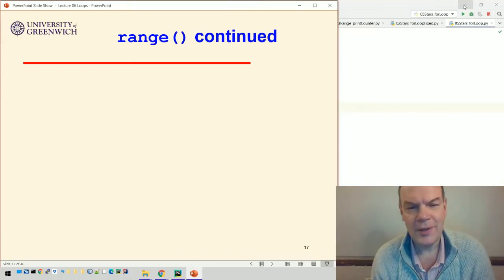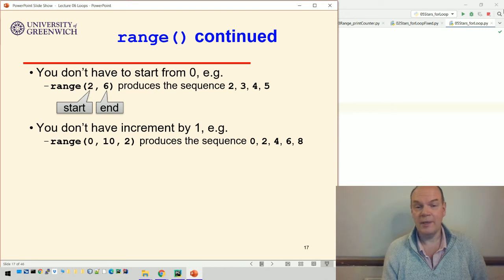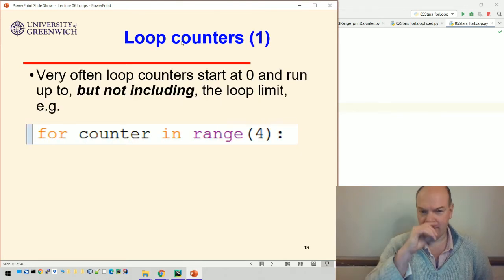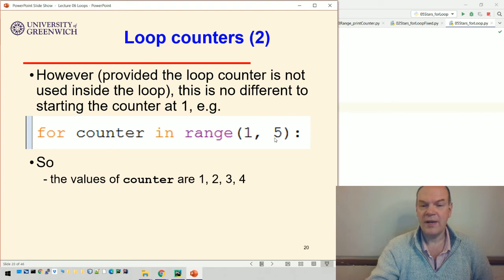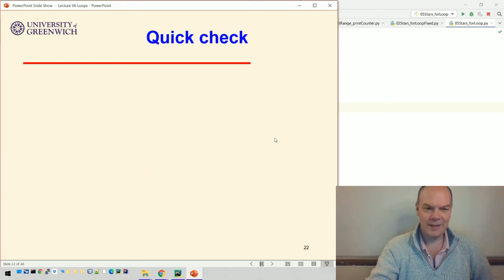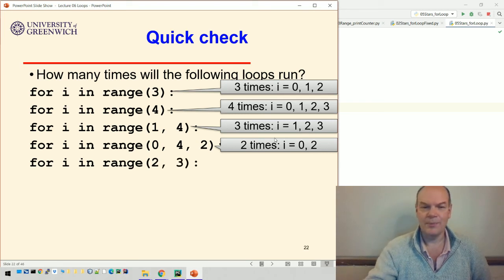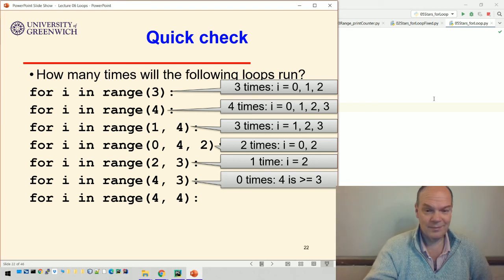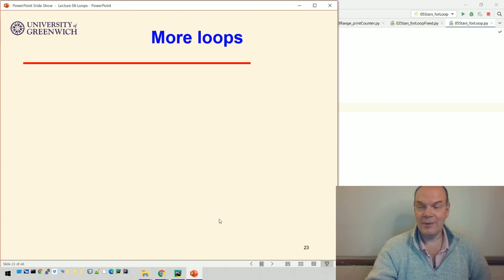Python 06-5: Loops - The range() function & loop counters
range() continued. Example 6 - print counters. Loop counters - starting from 0 or 1. Quick check.